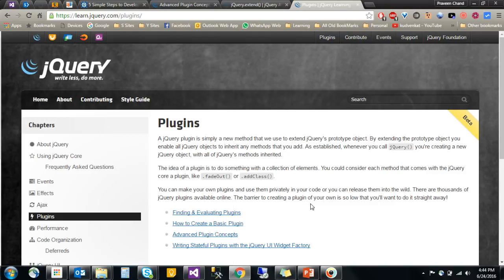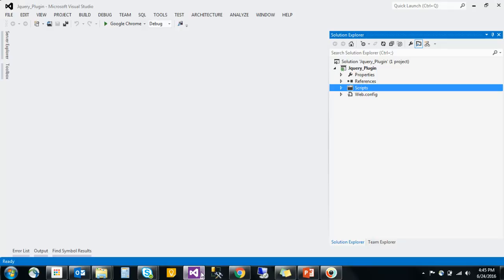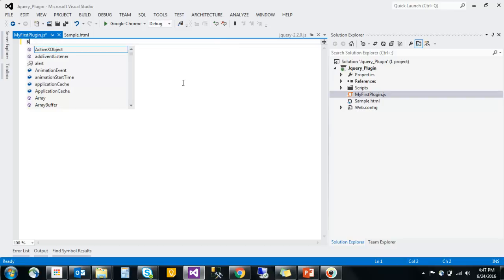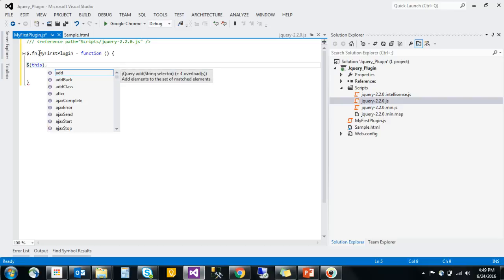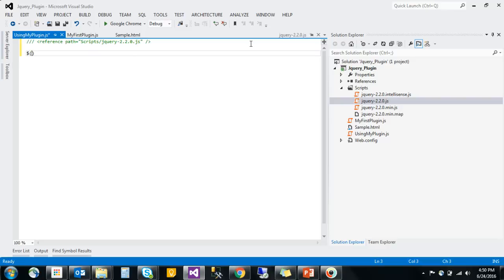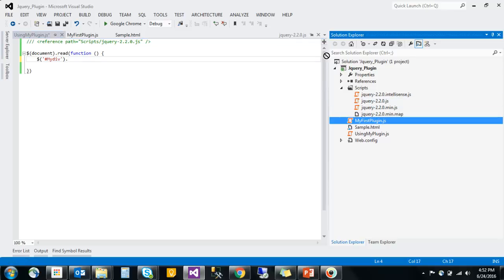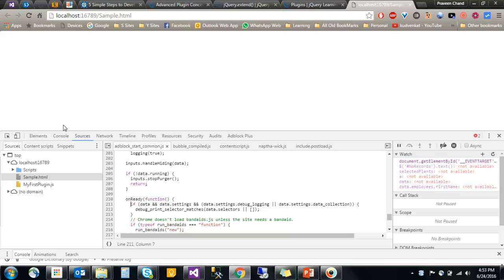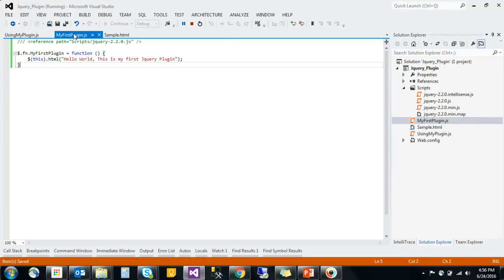Jquery Plugin-Basics-Part-1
This video teaches you "how to create Jquery plugin"